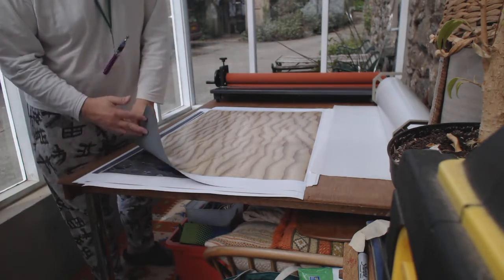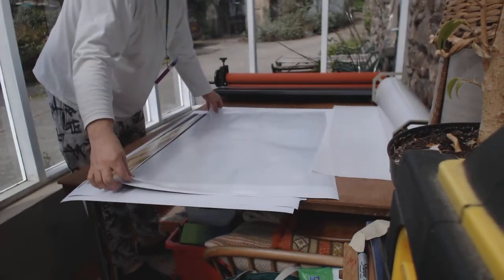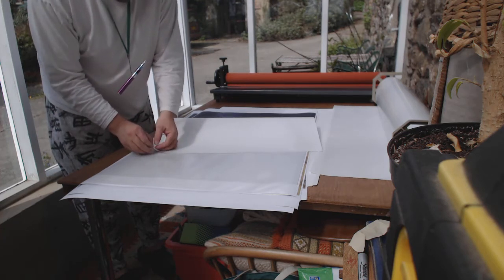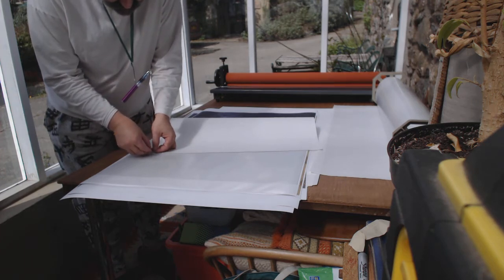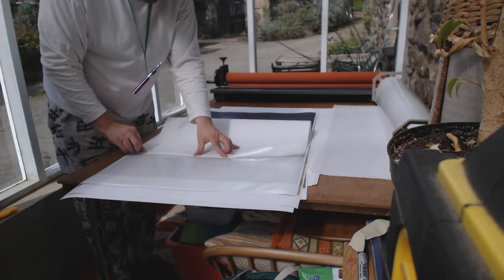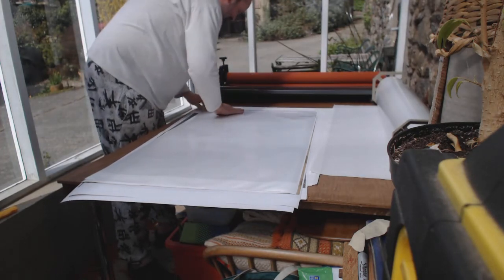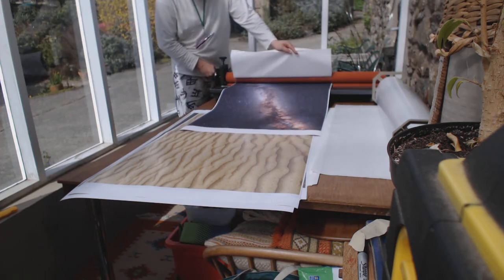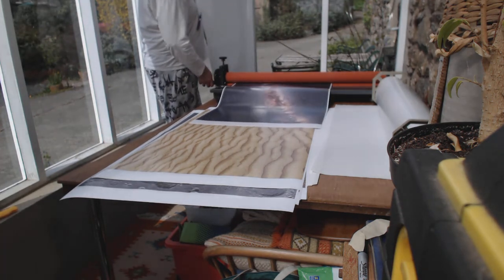Tabletop Town Gaming Mats - Lamination